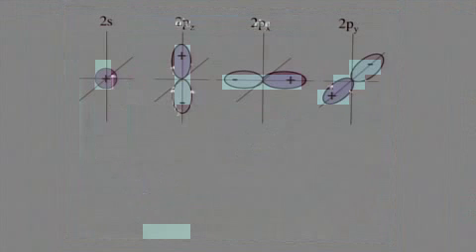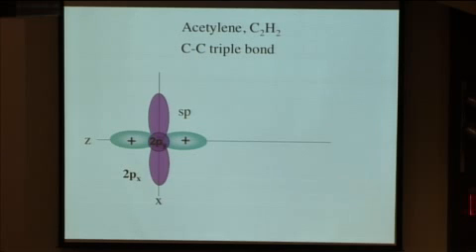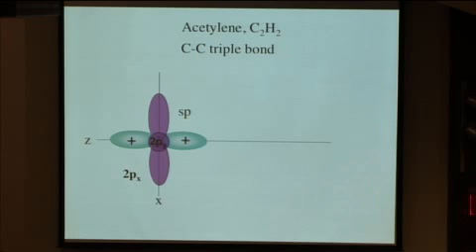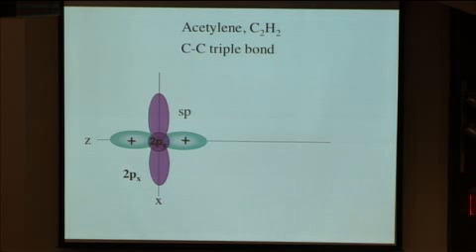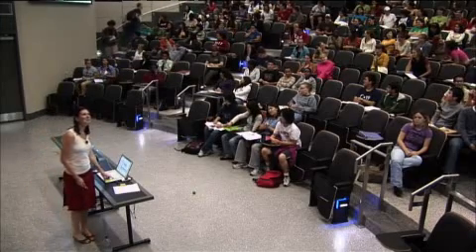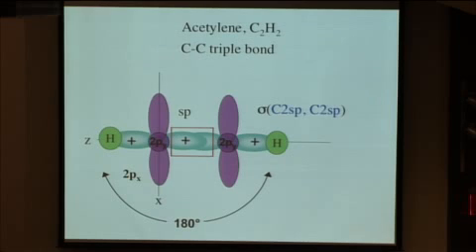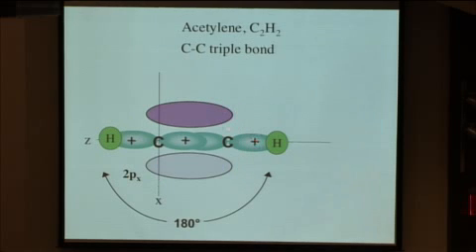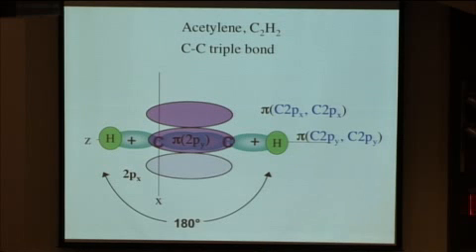Lec 15, Valence Bond Theory and Hybridization, Hybridisation of Atomic Orbitals, Acetylene